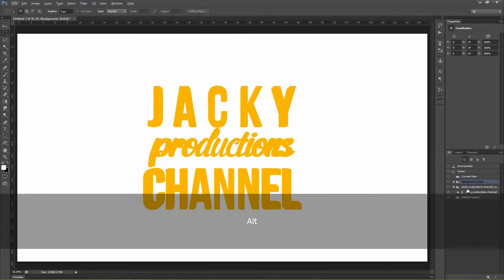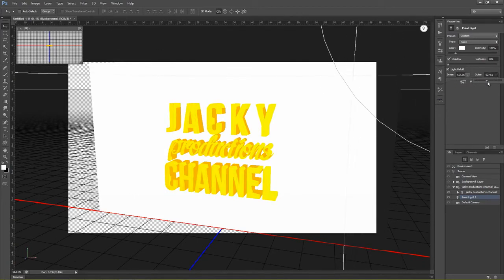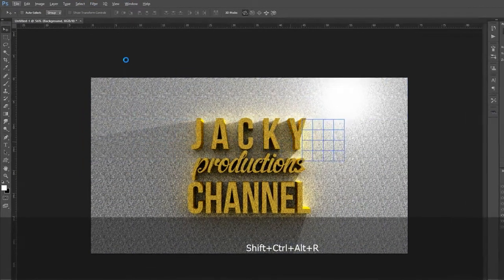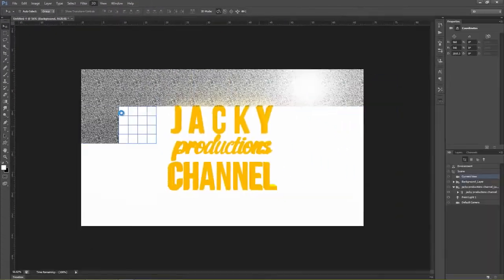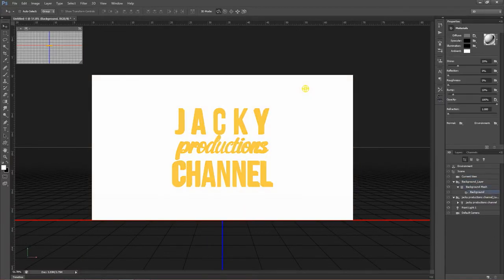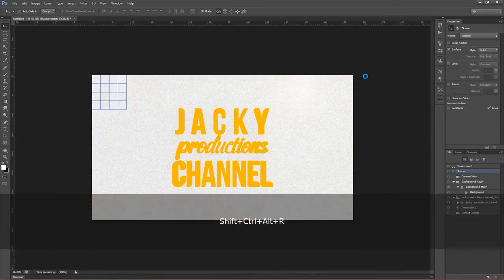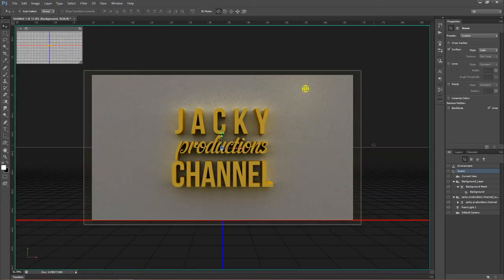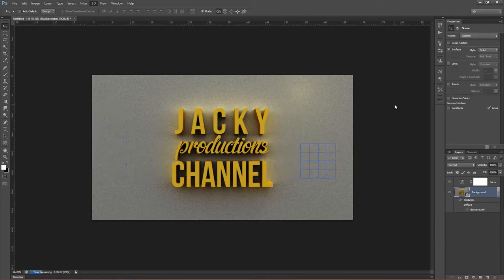Tạo chữ 3D cơ bản với 3D trong Photoshop CS6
Diễn Đàn Đồ Họa Việt Nam - Chia Sẻ Tài Nguyên - Kiến Thức Design - Diễn Đàn Design Việt Nam.
DesignVN - diễn đàn chia sẻ tài nguyên và kiến thức đồ họa, thiết kế website. Mình mong muốn DesignVN sẽ là mái nhà chung cho những người Việt trẻ đam mê thiết kế, đặc biệt là trong mảng thiết kế đồ họa và thiết kế Web.
Một số nhiều video trên kênh này không trực tiếp do Cộng Đồng Design tạo ra. Chỉ mong tác giả tha thứ cho điều này.